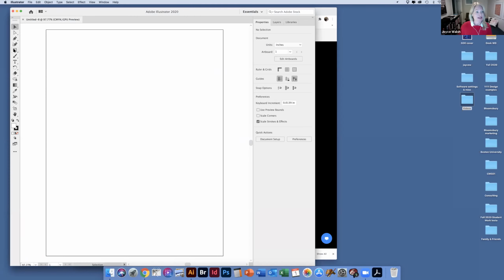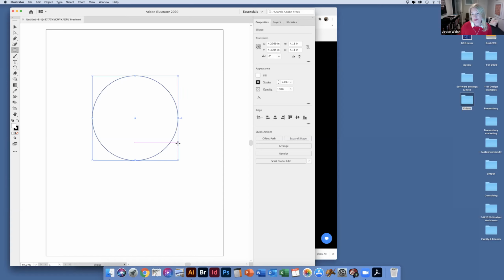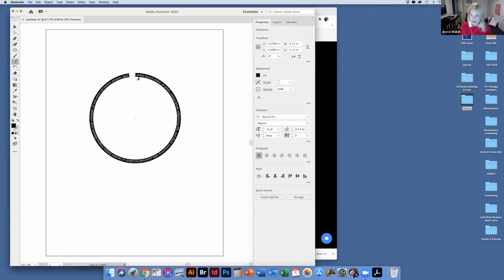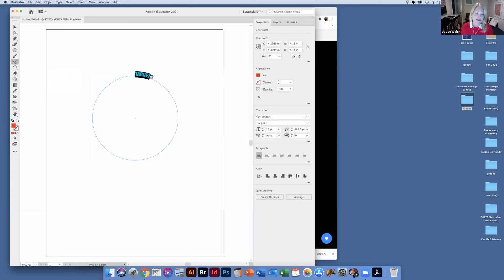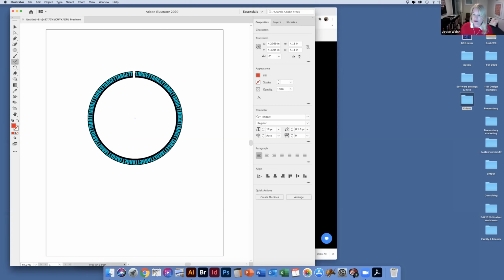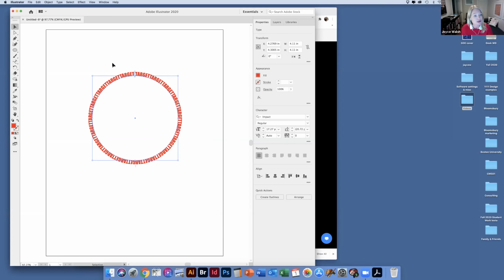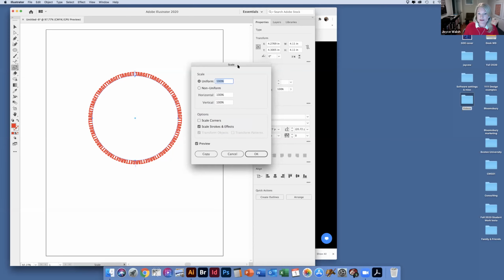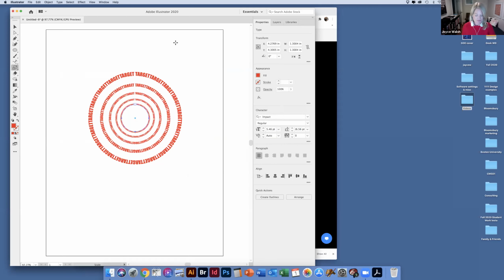Graphic Design Essentials: 3.2 Illustrator Shape, Resize, Type on a Path Tools